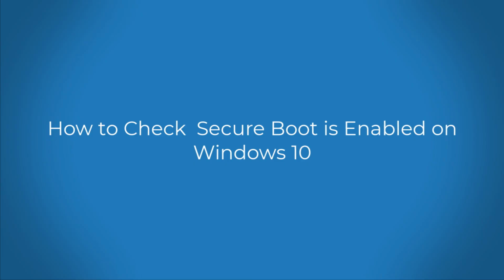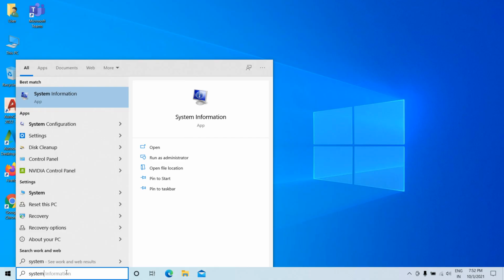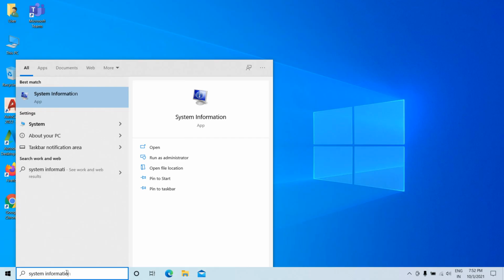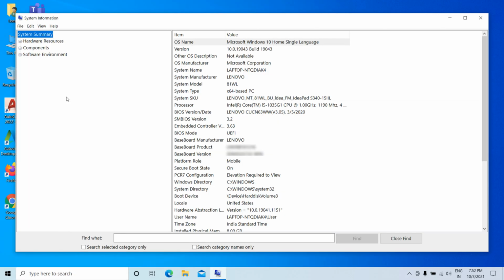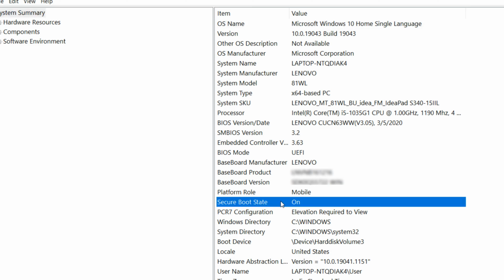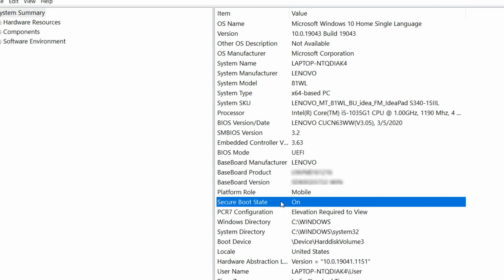How to Check Secure Boot is Enabled on PC for Windows 11 Upgrade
How to Check if Secure Boot Is Enabled on Your PC for windows 10 free upgrade from windows 10
1. Open Start.
2. Search for System Information and click the top result to open the app.
3. Check the “Secure Boot State” information and confirm the feature is set to On. If it’s not, you need to enable the option manually.